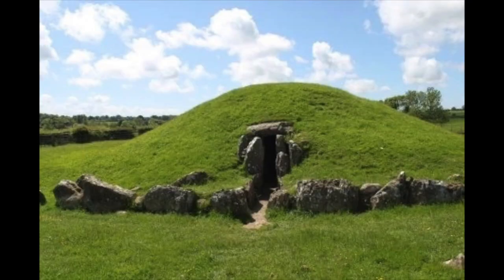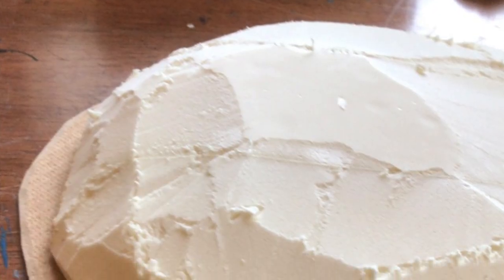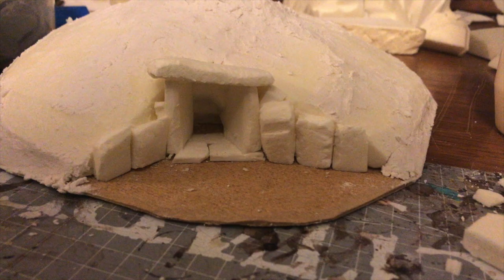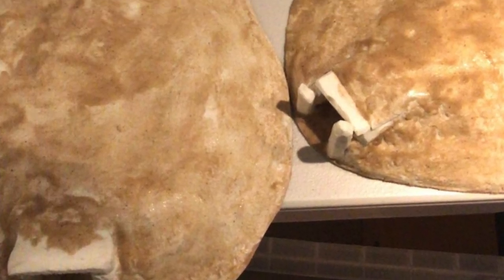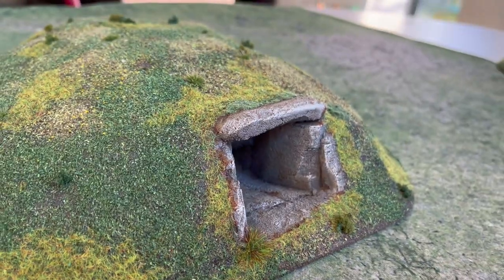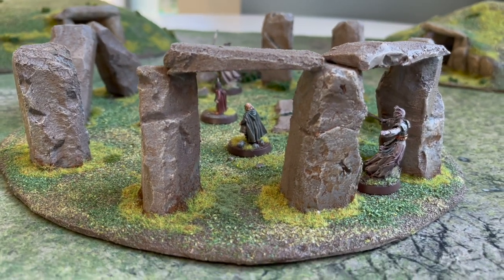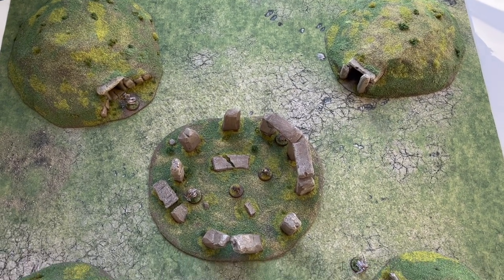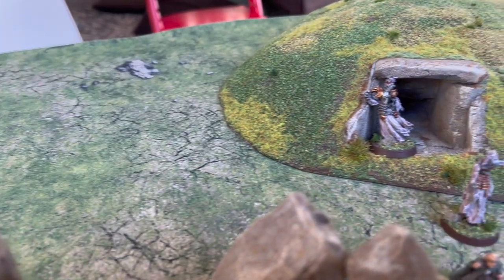Fog on the Barrow Downs - Terrain Showcase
Here's a little video showing (roughly) how I built my Barrow Downs terrain for the Middle-earth Strategy Battle Game.

"Cold be hand and heart and bone,
and cold be sleep under stone".